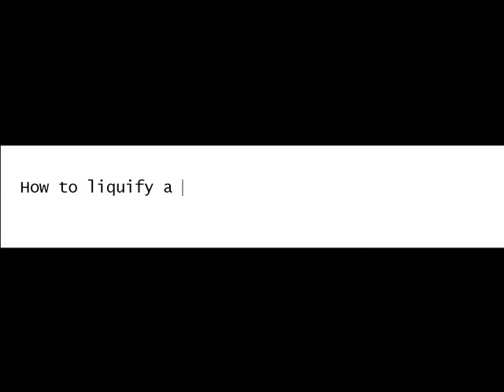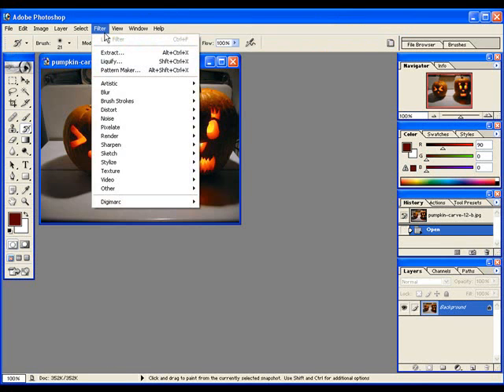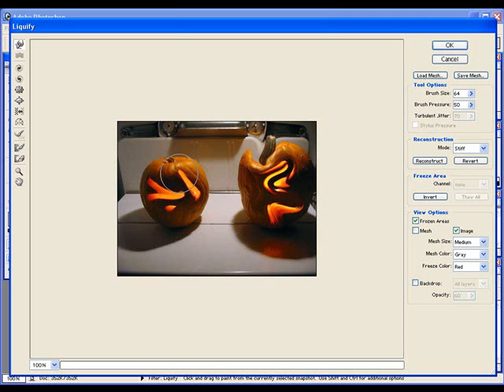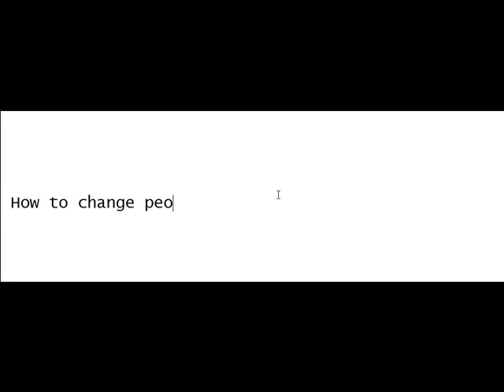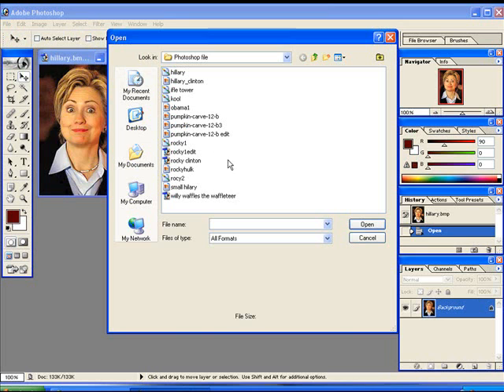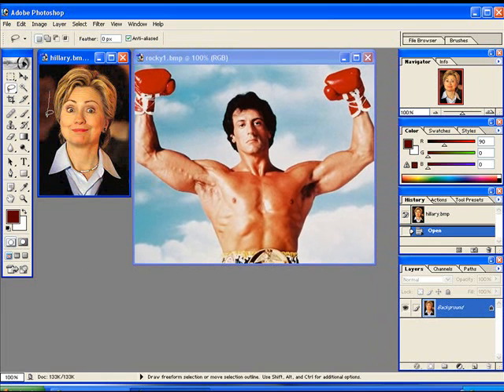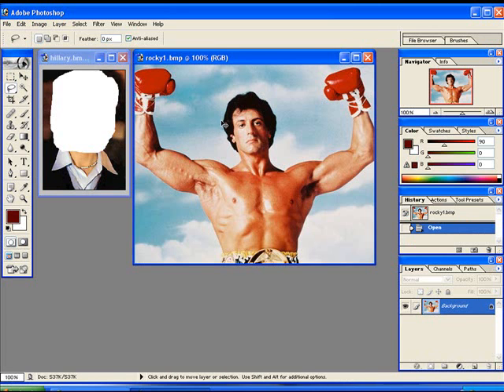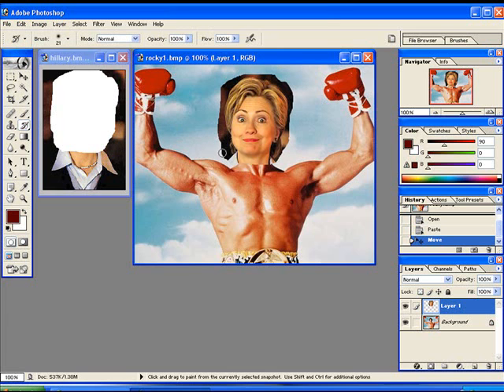David and Aaron show how to use adobe photoshop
lispy man describes how to use adobe photoshop

We have another video that you should check out, its not a tutorial its a funny one! we hope to have many other videos later!...